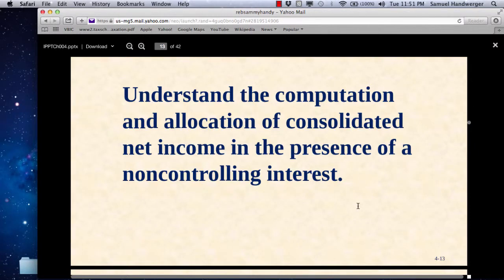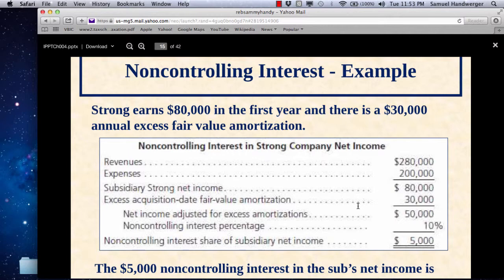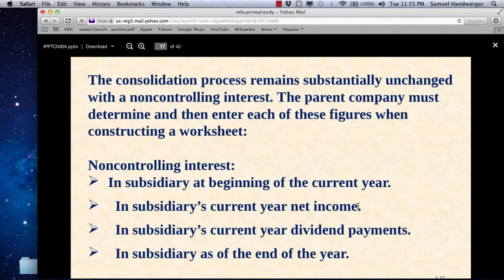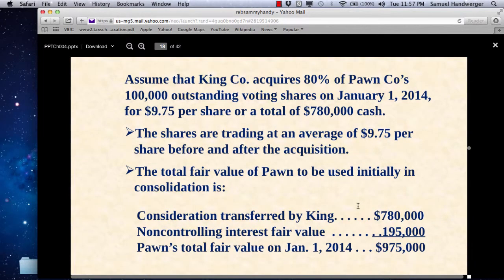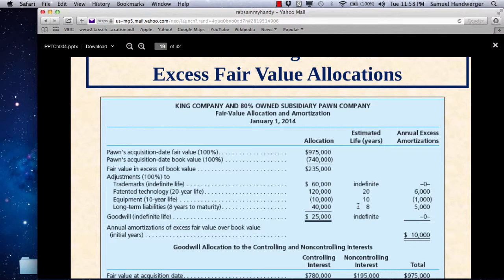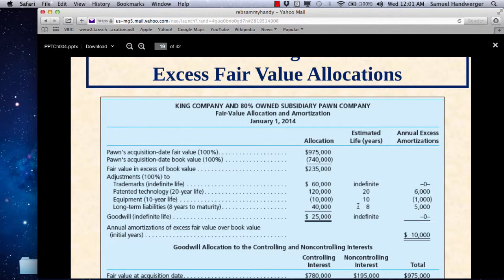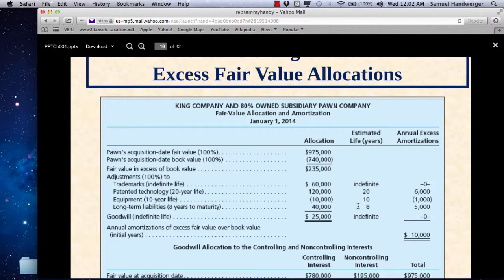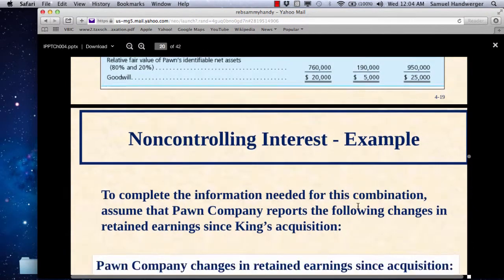chpater 4 part two